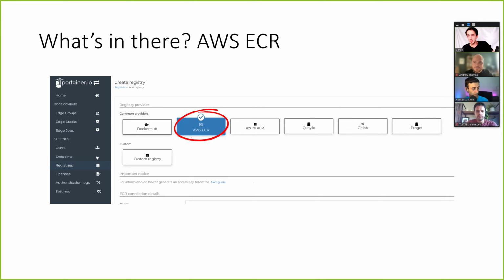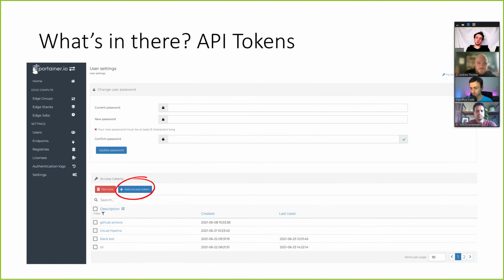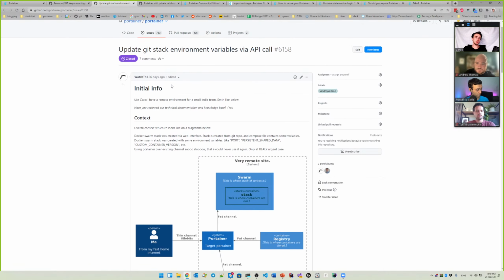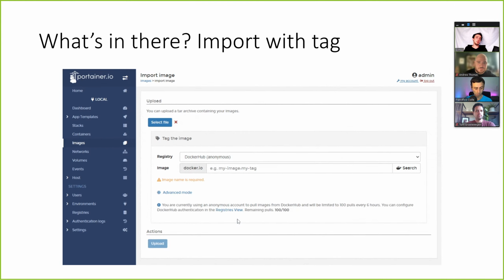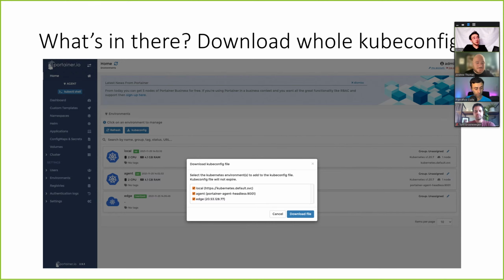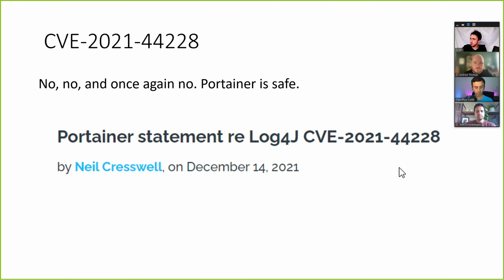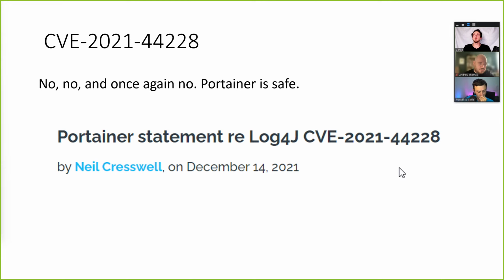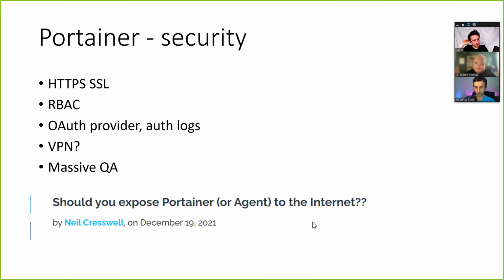Portainer Community Event : Portainer CE 2.11 Release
End 2021 the right way by joining the Portainer Community Team, along with Portainer Advocate Francesco Ciulla, as we discuss the features we've added in 2.9 and 2.11. You'll get plenty of time to ask your questions and you'll be able to win some swag along the way:

-Support for AWS ECR
-Introducing the ability to create and use API Access Tokens
-Allow tags to be defined when importing a Docker image
-Provide a simple way to get access to all your environment contexts for Kube Config

Community Q&A - Tweet @portainerio with your questions and we’ll answer in real-time